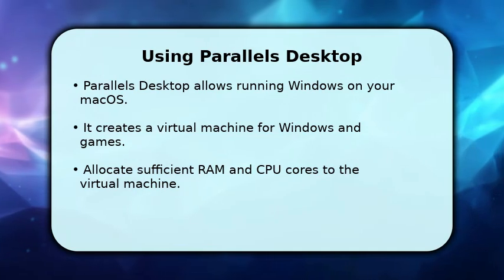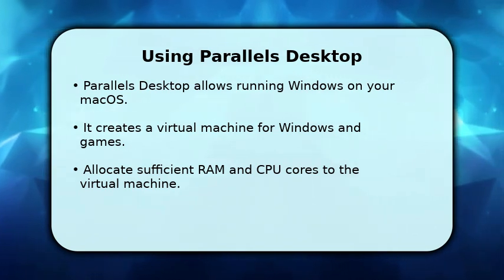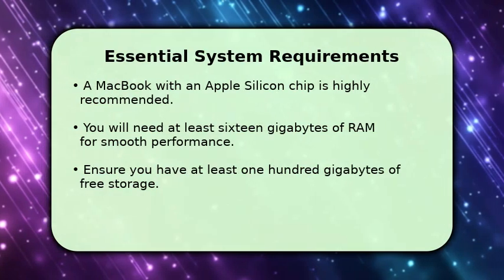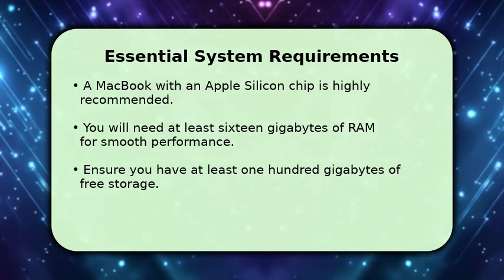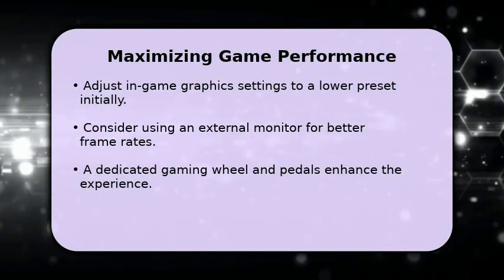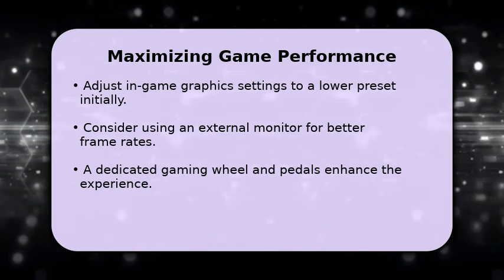How to Play Assetto Corsa on MacBook 2025 - Full Guide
▸ :^) Get started with Assetto Corsa on your MacBook 2025. This video will guide you through the process of installing and playing Assetto Corsa on your Mac, including any necessary system requirements and troubleshooting tips.